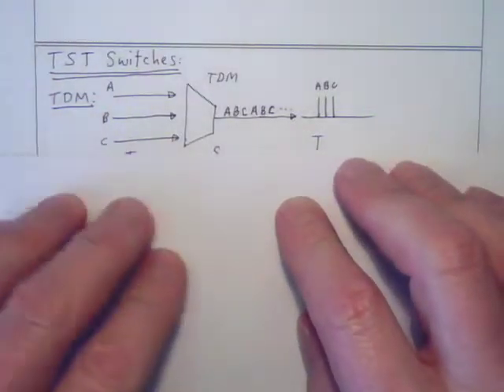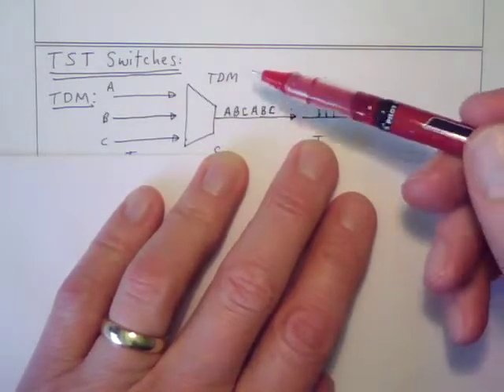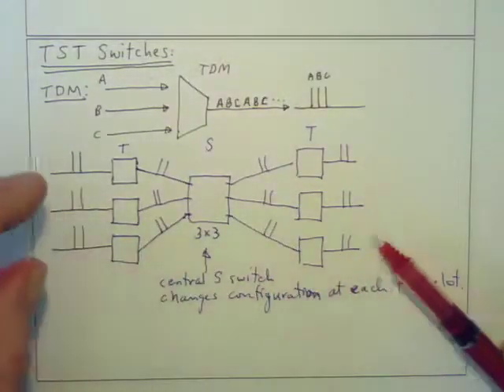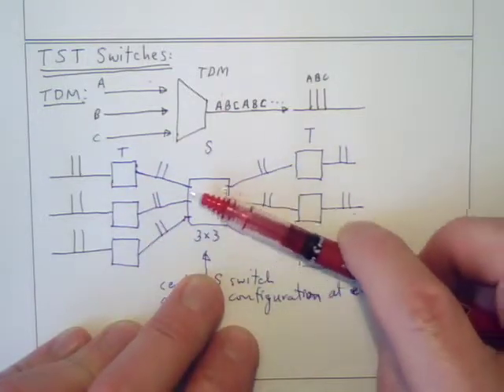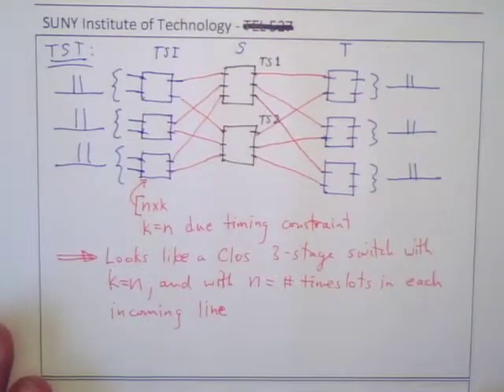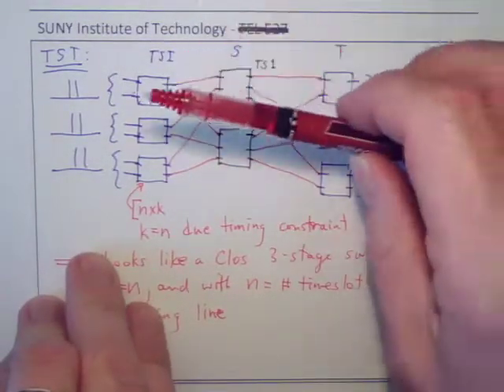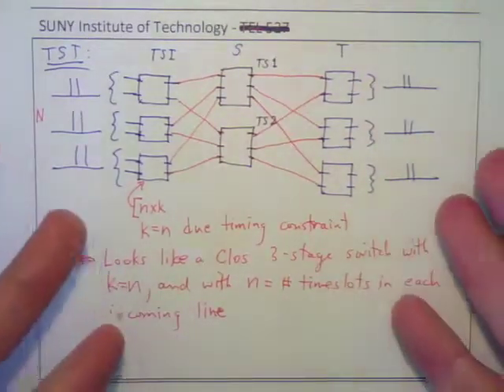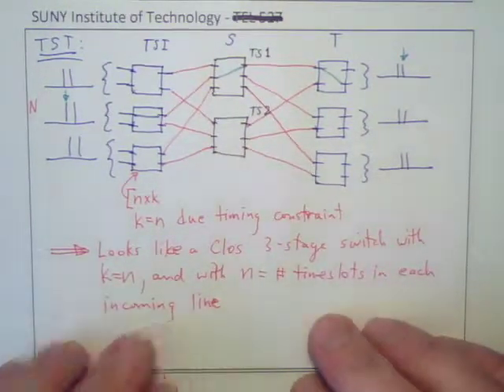TST_Switch_Basics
NCS-TEL